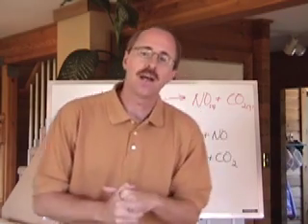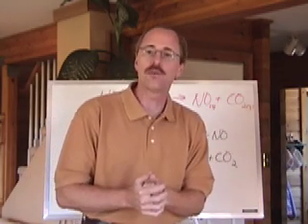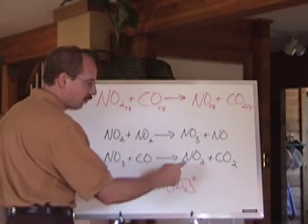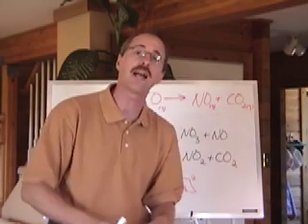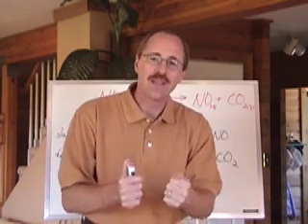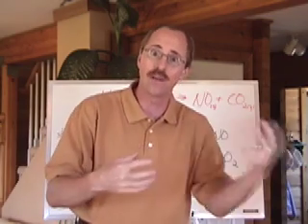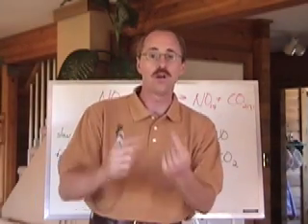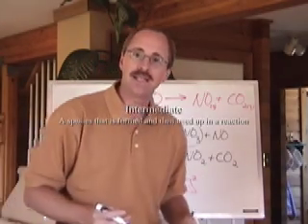AP Chemistry: Kinetics 5